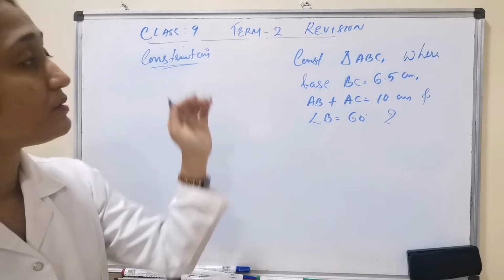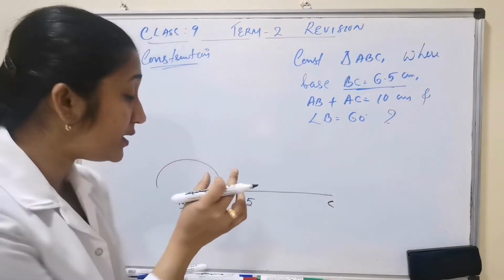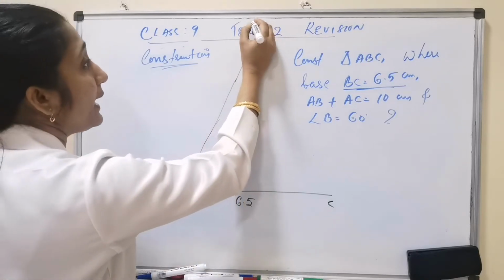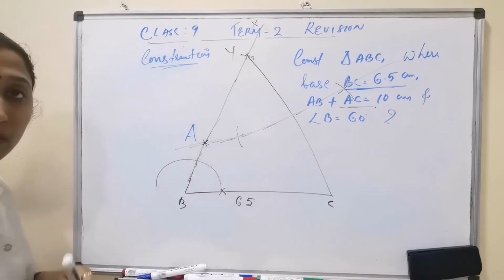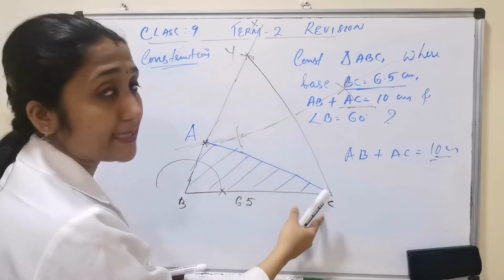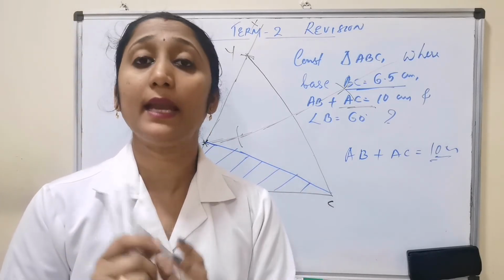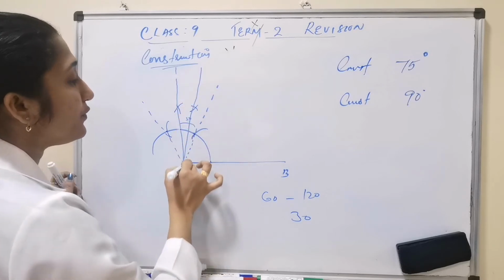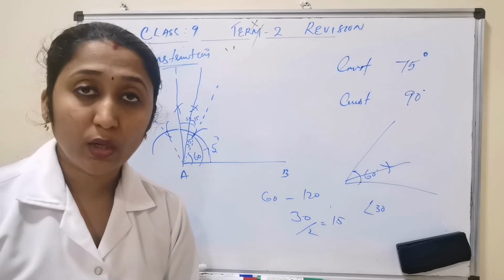Constructions|| Construction of triangle Class 9 Gulf Board Exam